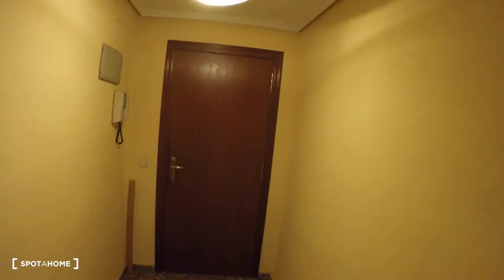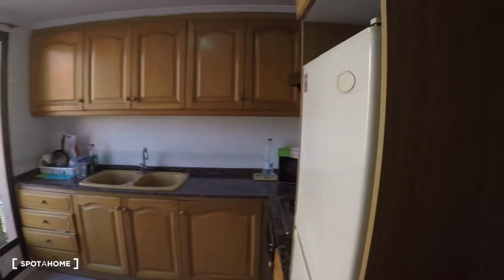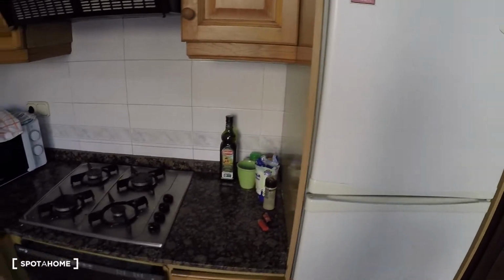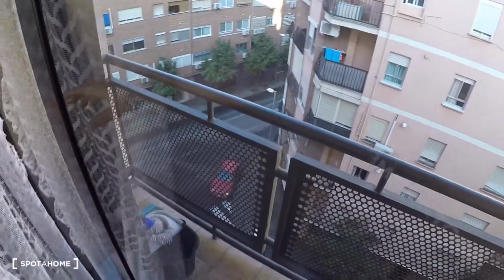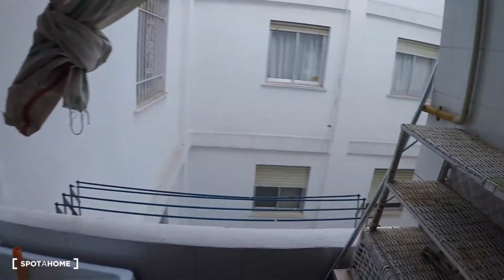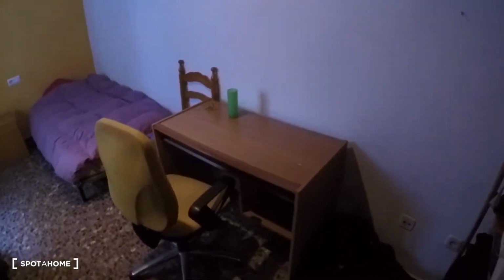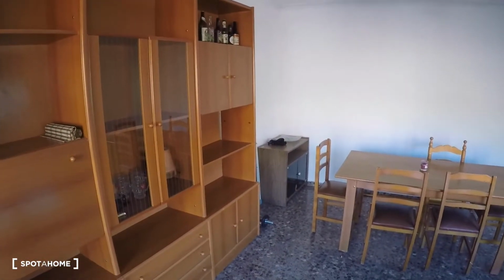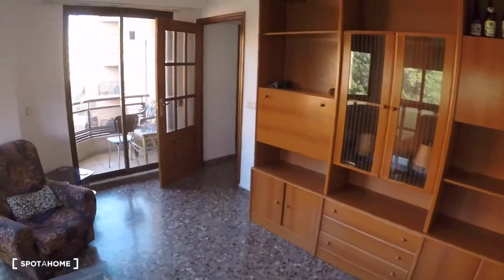Cozy rooms for rent to students in sunny 3-bedroom apartment near... - Spotahome (ref 389565)